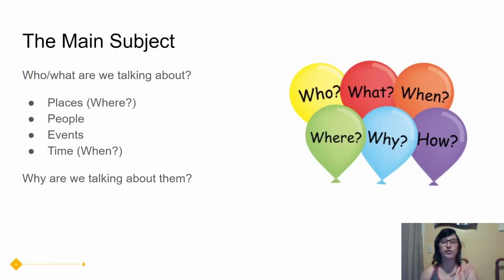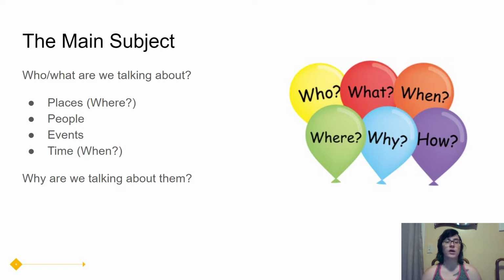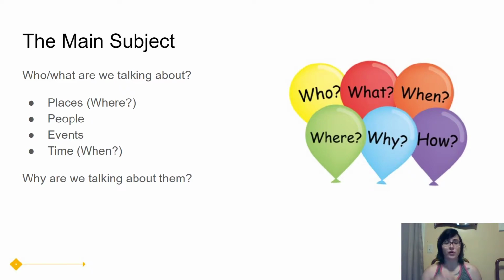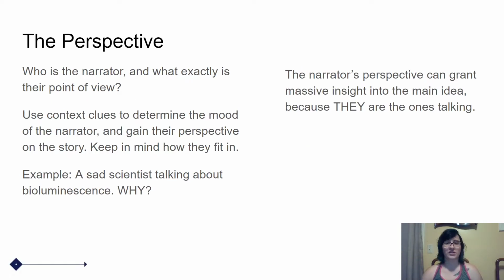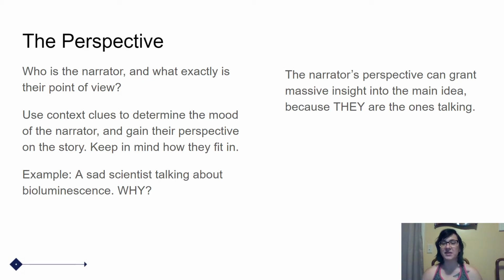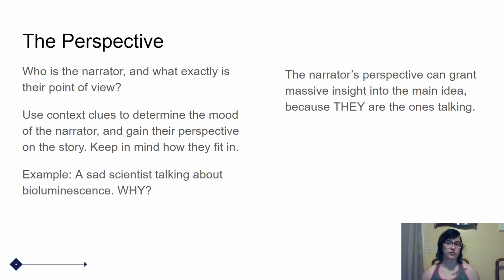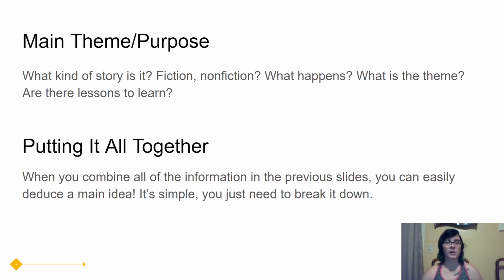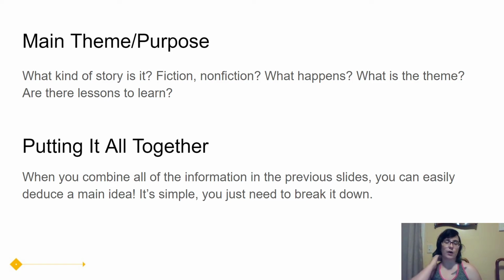ACT Reading: Main Idea Questions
Ms. Emery breaks down the "dreaded" main idea type questions on the ACT Reading section.

Typically the first question of each passage/question set is about the main idea. These questions are difficult, especially if you are trying to skim rather than read the entire passage.